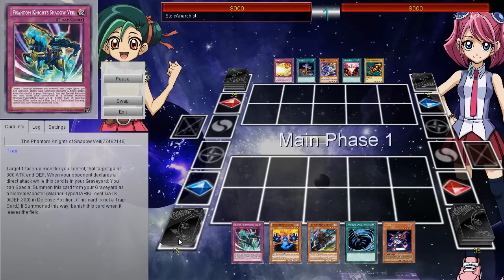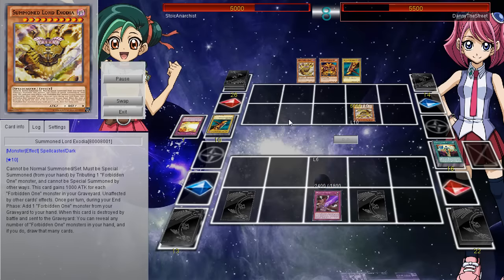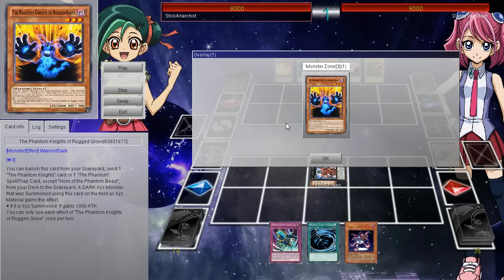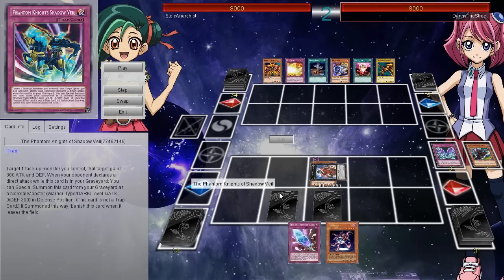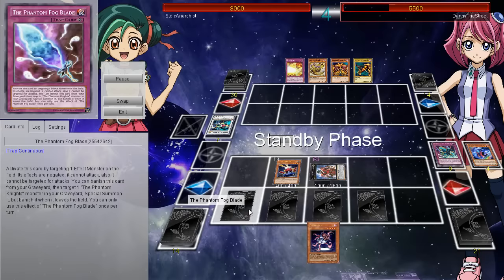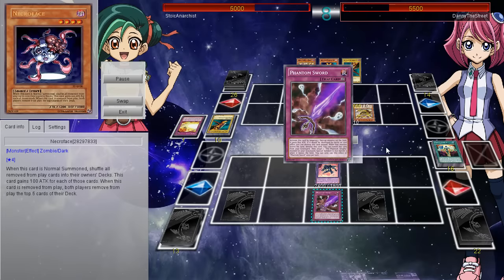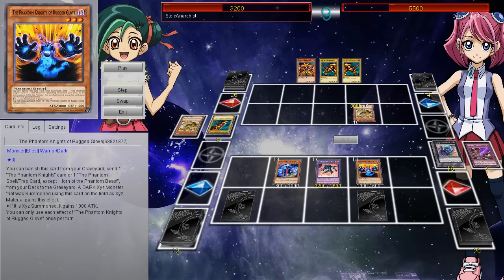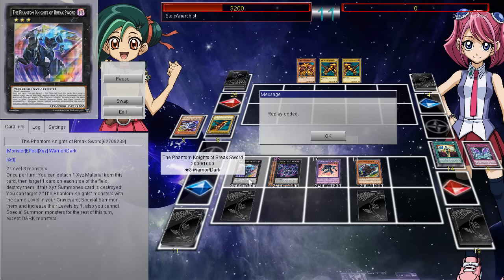New Phantom Knights Vs New Exodia!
FAQ
A: Yeah, just join in on the livestreams or my games when I Host open lobbies!

USA